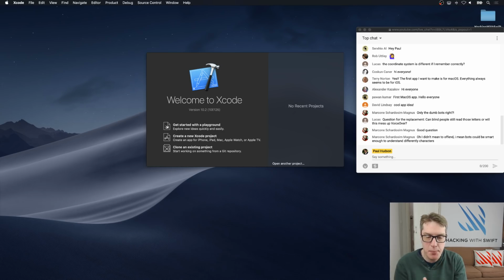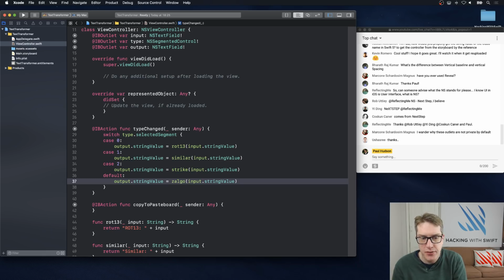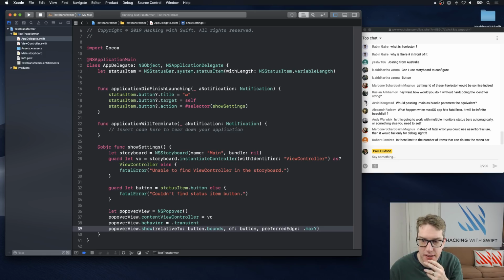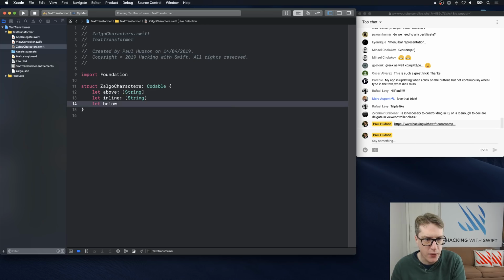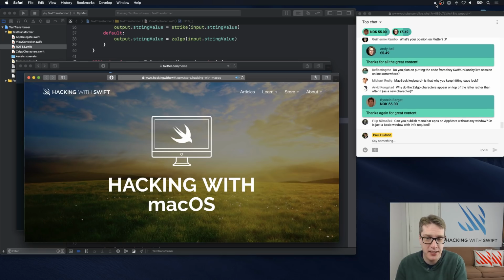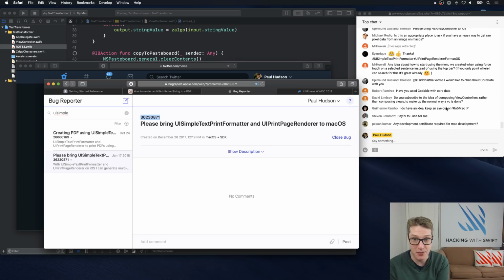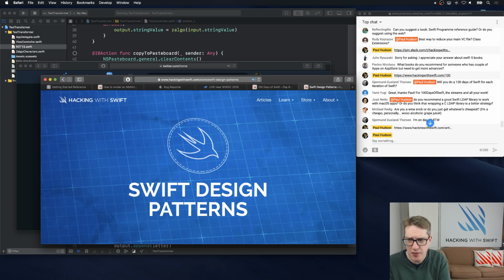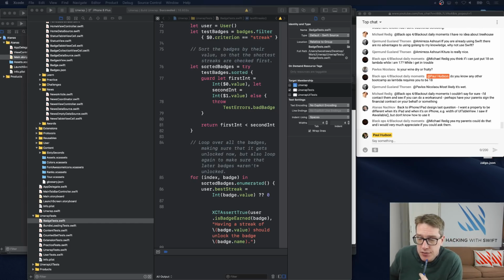Building a macOS menu bar app with string transforms – Swift on Sundays April 14th 2019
In this episode we jump ship to macOS, building an app for the menu bar that lets us transform text using ROT13, similar characters, strikethrough, and Zalgo.

You can download the finished project for this and all Swift in Sundays streams